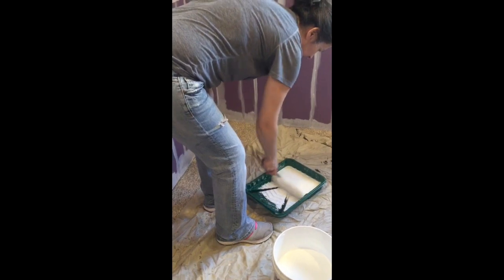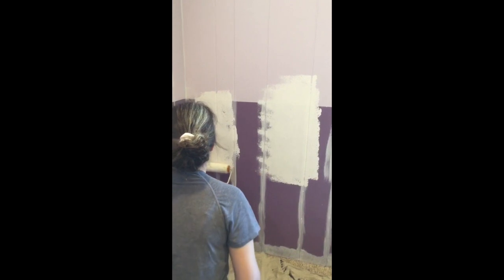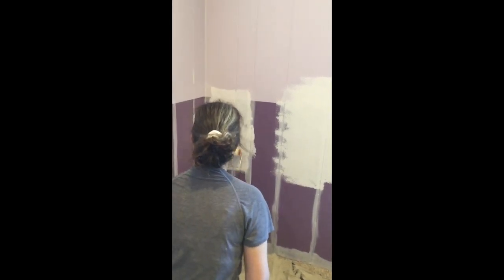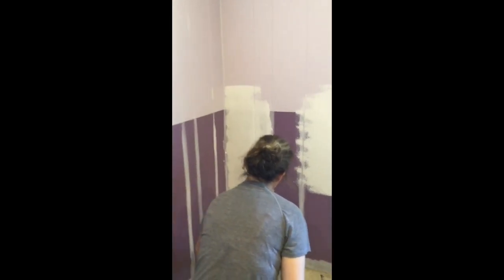How to Paint Over Paneling DIY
Do you have a room with dark paneling on the walls? This video will give you the confidence and understanding of how you can make the walls look fresh and new. There are a few tips and tricks to painting over paneling that you should do for the result to look the best.
1.) Apply caulk to all the seams where the paneling comes together (about every 4 feet)
2.) Use a hand brush and paint each seam prior to rolling the wall
3.) Apply two coats of primer to the walls prior to the first coat of paint. Paneling absorbs paint in a different way than sheetrock. Primer will help with a good outcome.
4.) Have fun with color!